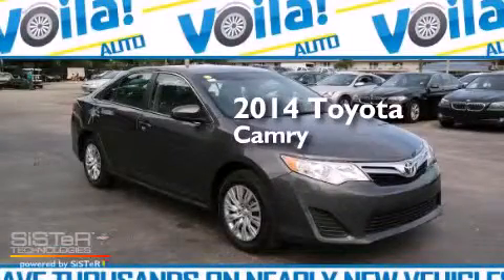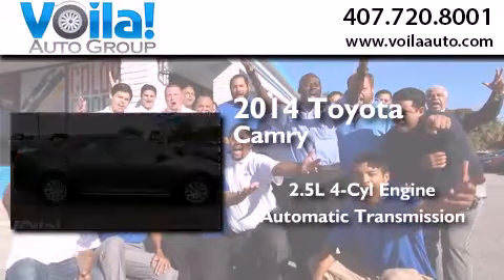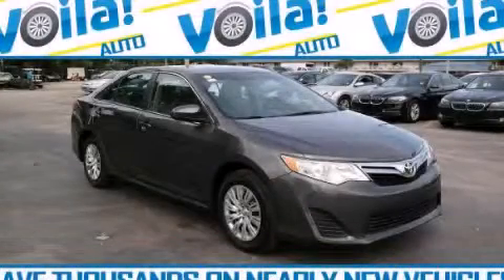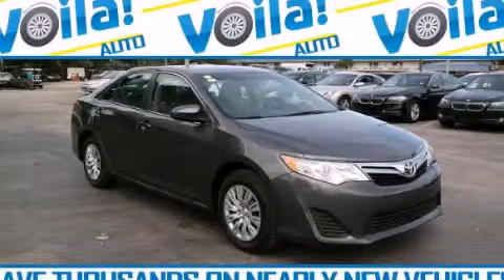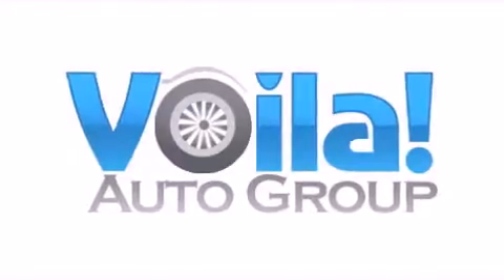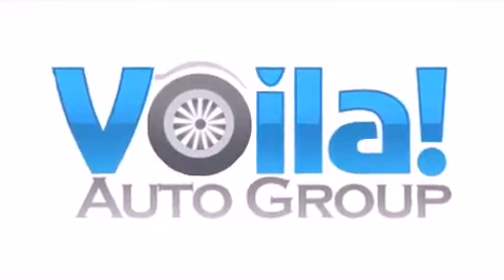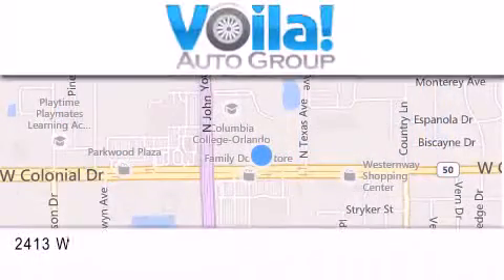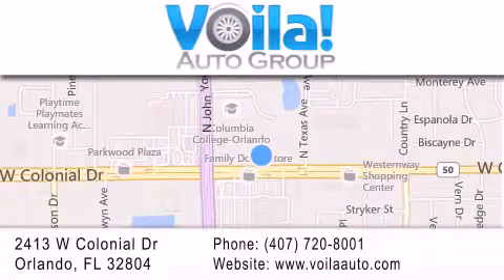Preowned 2014 TOYOTA CAMRY Orlando FL 32804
We have been honored to serve the Orlando FL area , we promise that your experience at our dealership will exceed your expectations ! Year : 2014 Make : TOYOTA Model : CAMRY Engine : 4 CYLINDER ENGINE 2.5L Trans . : AUTOMATIC Exterior : GRAPHITE Miles : 32,496 Stock : SS-DR-369898 Voila Auto Group 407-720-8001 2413 W. Colonial Dr. Orlando , FL 32804